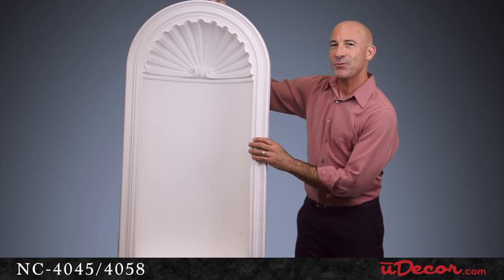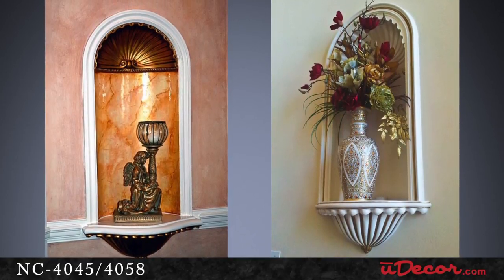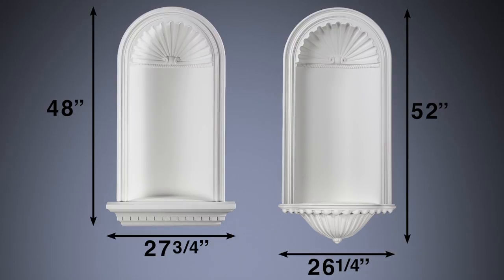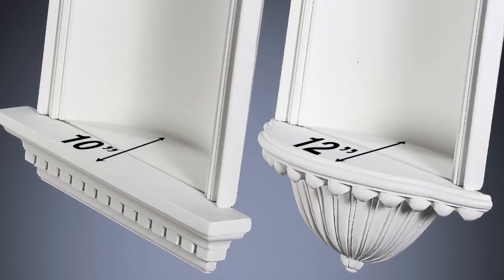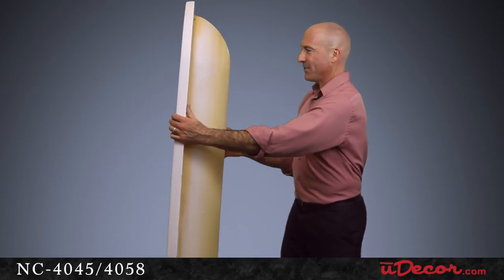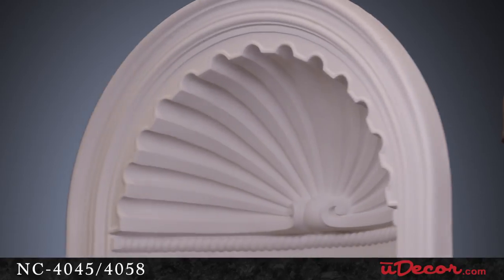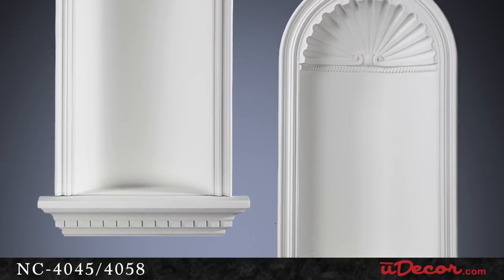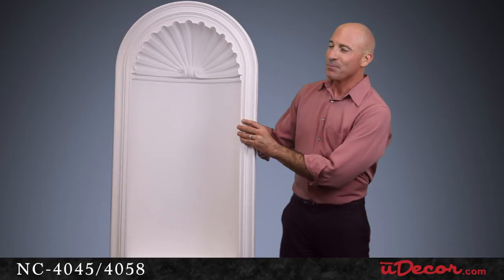Niches, NC-4045 & NC-4058